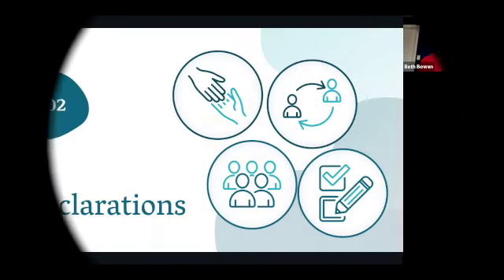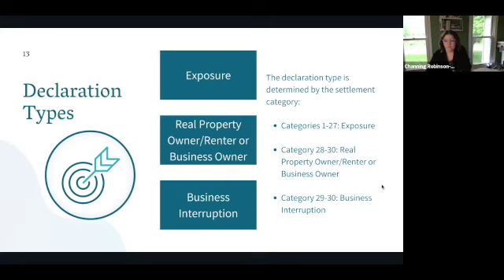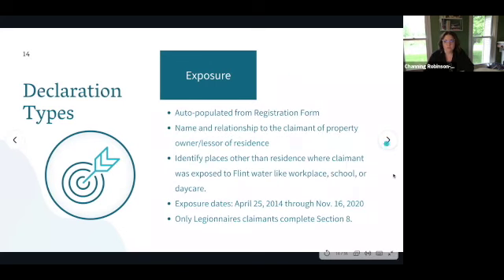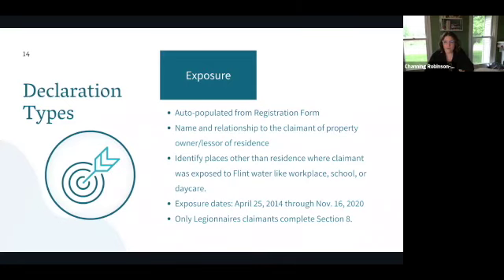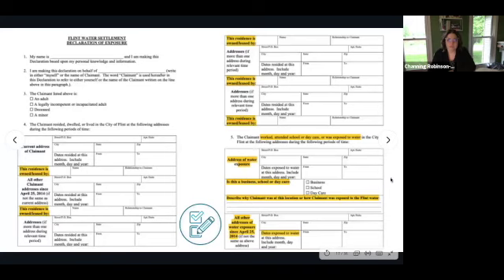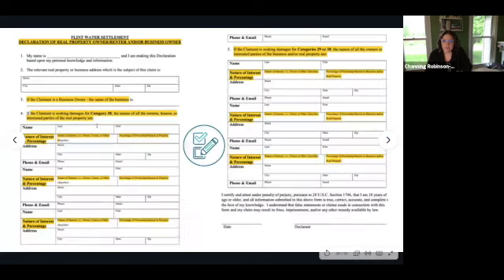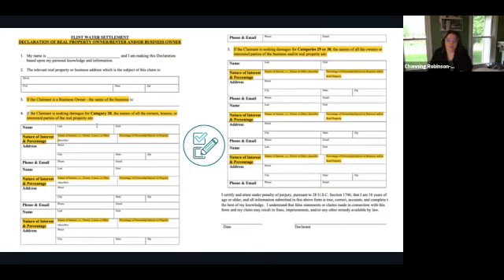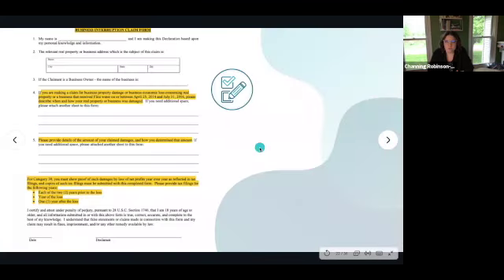FlintWaterCrisisLegal May6 TownHall 3 SD 480p